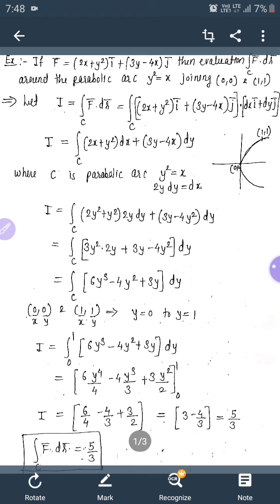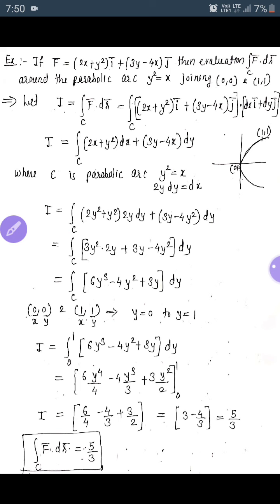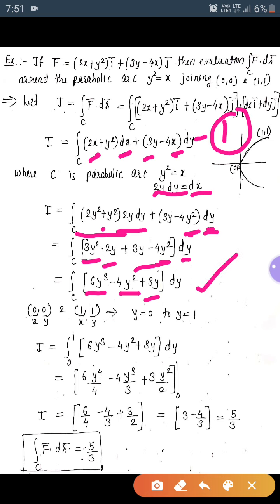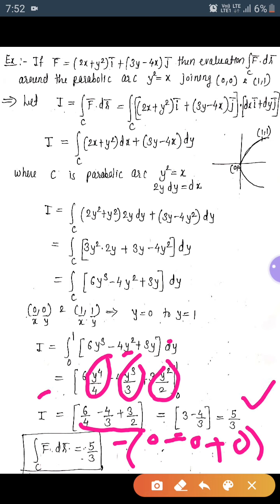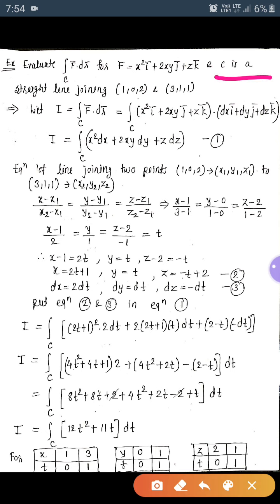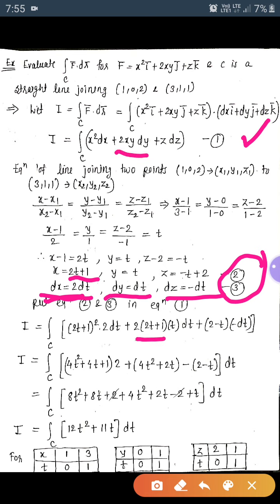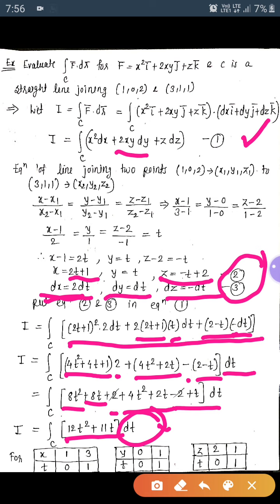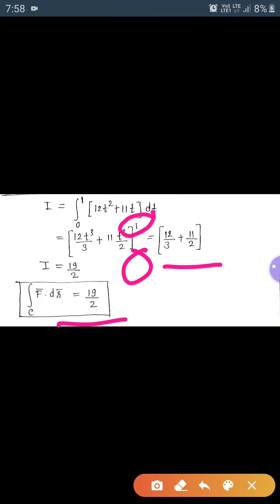Lecture 2:Line Integral